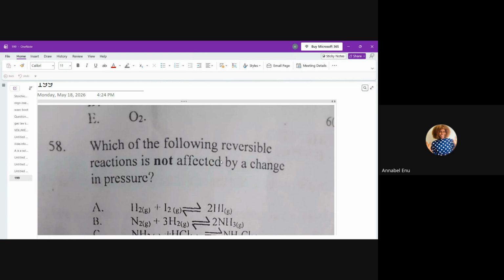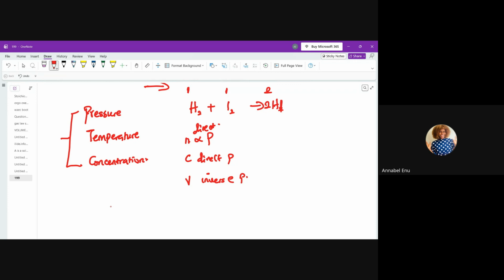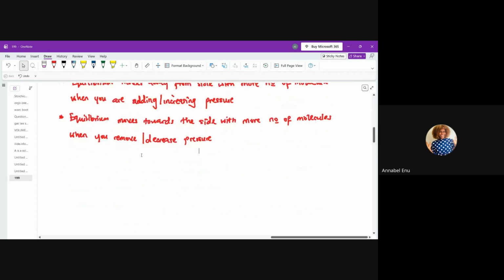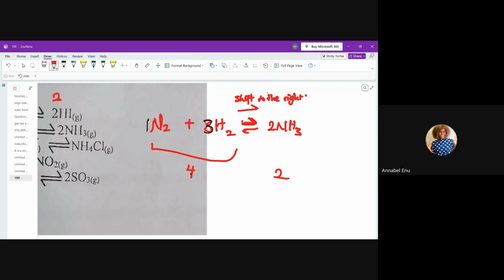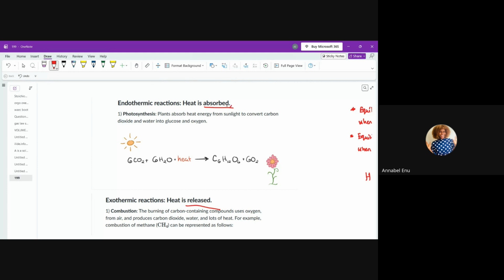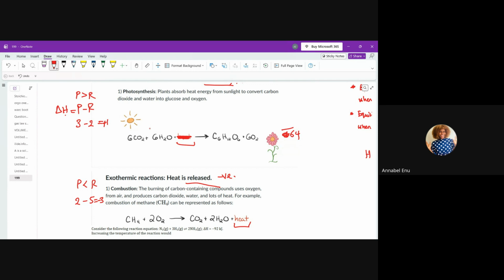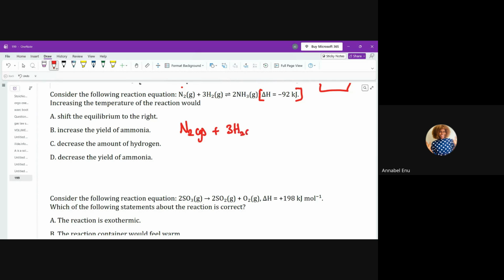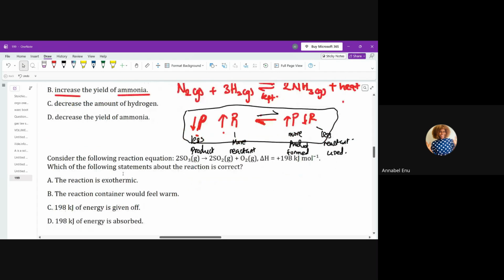SSCE Chemistry session - Day 12 (19th May 2026)